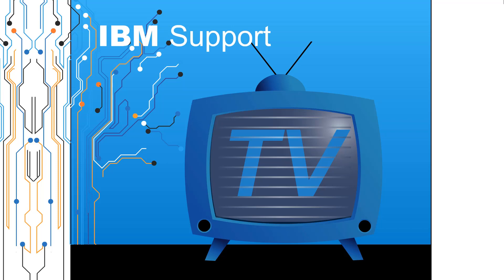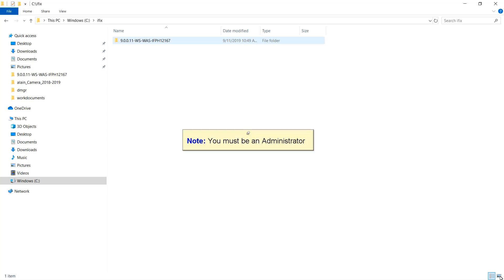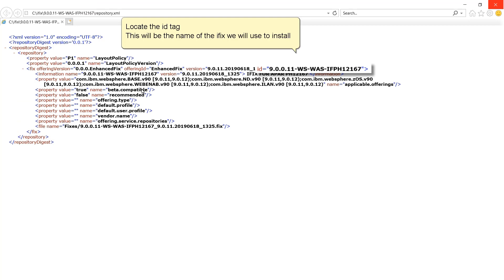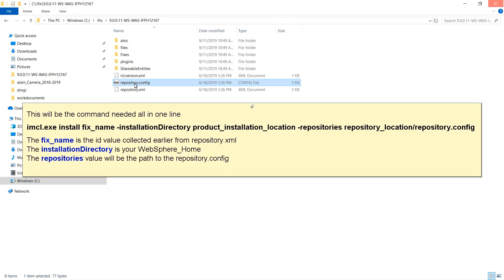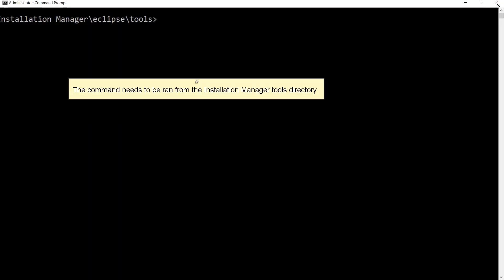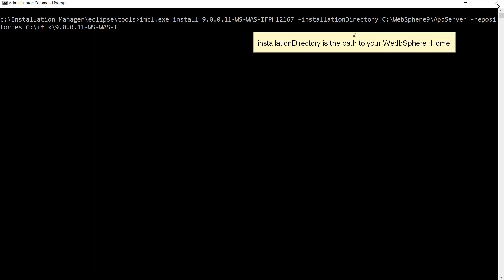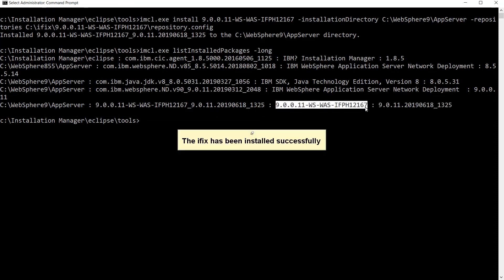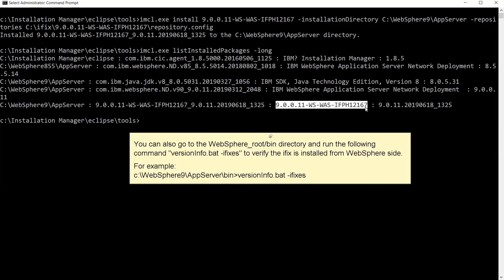How to do a Silent Install of an Ifix WebSphere Application Server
Join Alain Del valle from WebSphere Application Server Support as he explains how to do a silent install of an Ifix in WebSphere